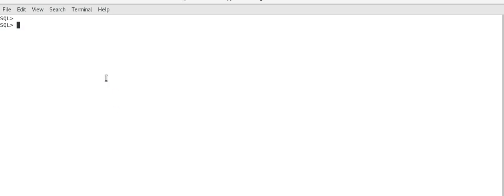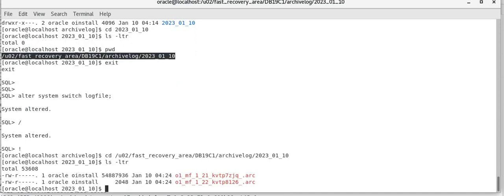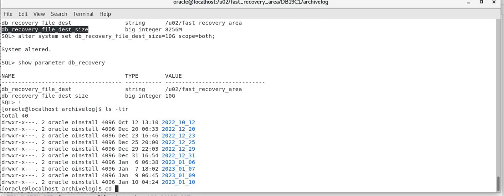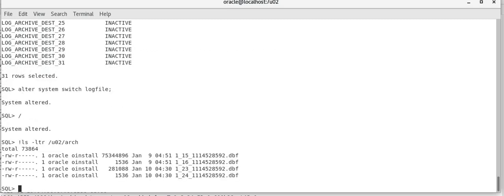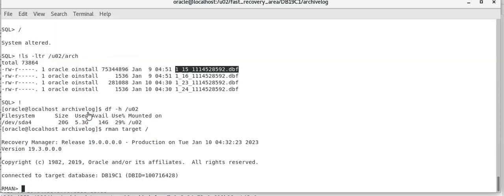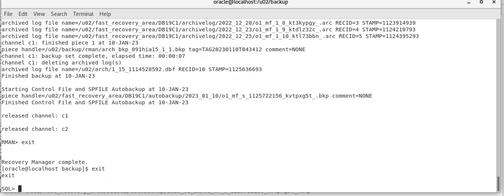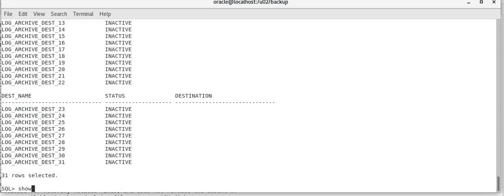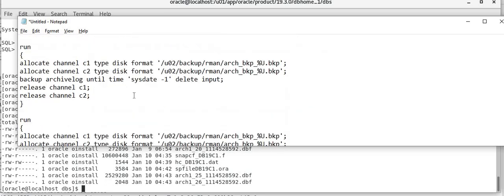Oracle 19c - Archive Space Alert and how to fix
## Important Queries to use ##
-- List of Archive Destination
SET LINES 300
COL dest_name FORMAT A30
COL status FORMAT A20
COL destination FORMAT A30
select dest_name,status,destination from V$ARCHIVE_DEST;

ALTER SYSTEM SET log_archive_dest_1='LOCATION=/u02/arch' scope=both; -- Dynamic Parameter

ALTER SYSTEM RESET log_archive_dest_1 scope=spfile; -- Instance Restart is required ..

ALTER SYSTEM SWITCH LOGFILE;
-- List of Archive Files with path, name & Status
SET LINES 300
col name FORMAT A40
SELECT name, dest_id, thread#, sequence#, archived, applied, deleted, status, completion_time, con_id
  FROM v$archived_log
 ORDER BY sequence# DESC;

-- Archive Destination list with Status
SET LINES 300
select dest_id, dest_name, status, type from v$archive_dest_status;

alter system set db_recovery_file_dest='' scope=both;
alter system set db_recovery_file_dest='/u02/fast_recovery_area' scope=both;
alter system set log_archive_dest_1='location=USE_DB_RECOVERY_FILE_DEST' scope=both;

-- RMAN script to backup archive log files and delete them from the server
run
allocate channel c1 type disk format '/u02/backup/rman/arch_bkp_%U.bkp';
allocate channel c2 type disk format '/u02/backup/rman/arch_bkp_%U.bkp';
backup archivelog until time 'sysdate -1' delete input;
release channel c1;
release channel c2;

run
backup archivelog all delete input;
release channel c1;
release channel c2;